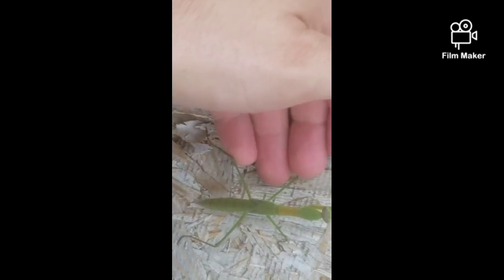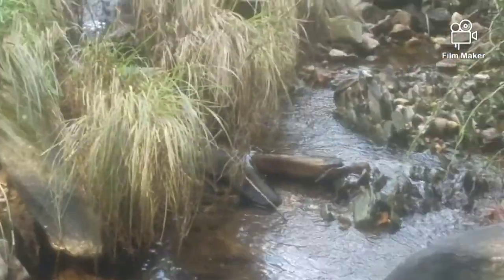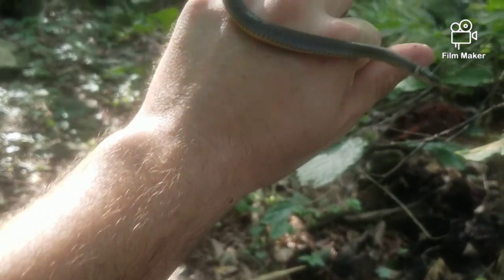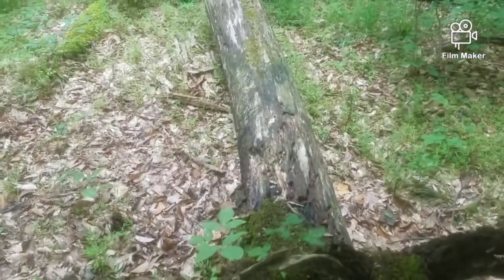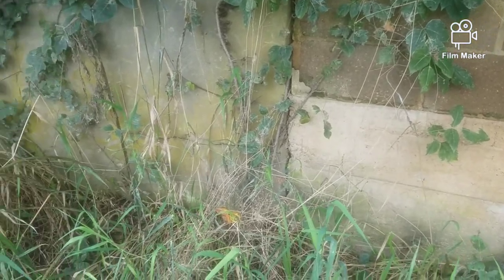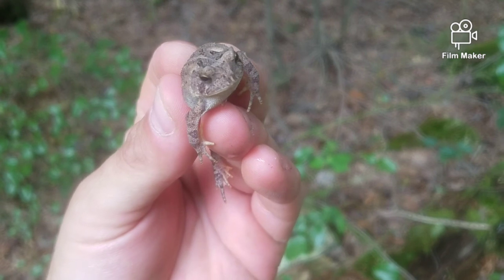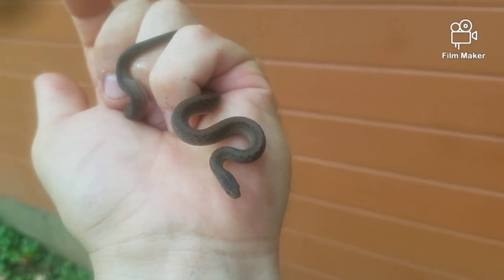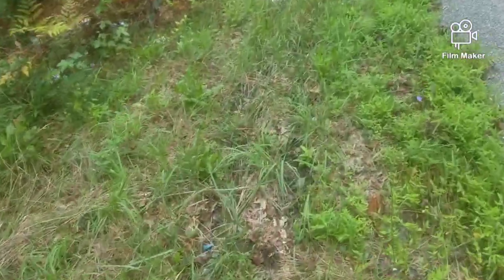Snakes, Hot Weather, and Waterfalls!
Been too hot to find much wildlife during the day, but hit up 4 different spots throughout Cecil County. Found Green Frogs, American Toads, Northern Ring-necks, Eastern Rat Snakes, and a Dekay's Brown Snake. Didn't find the hognose yet, but found something hognose related!